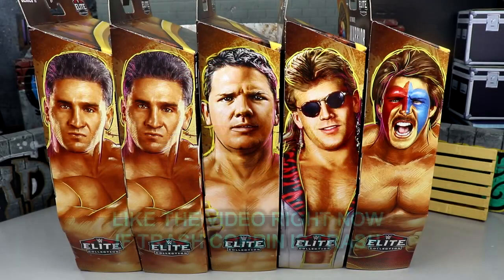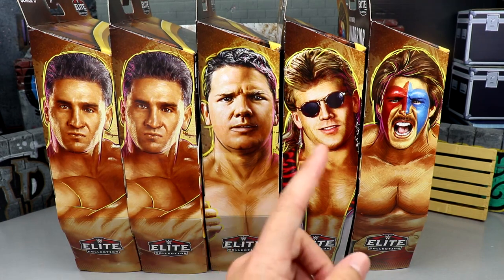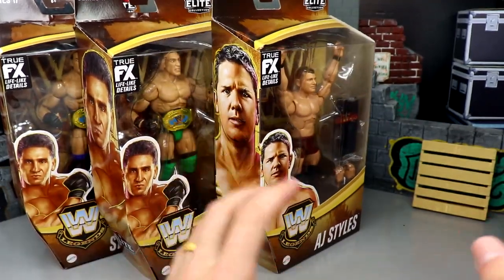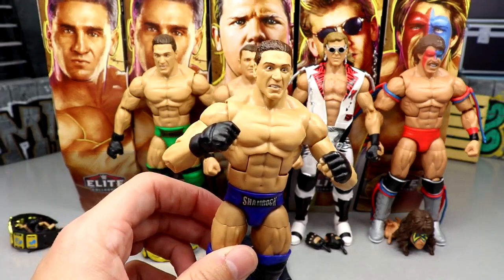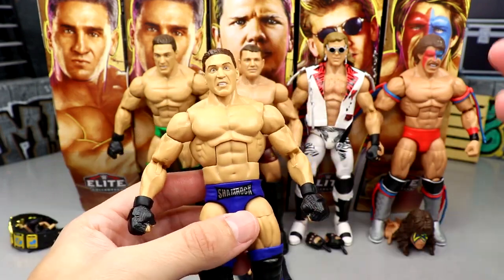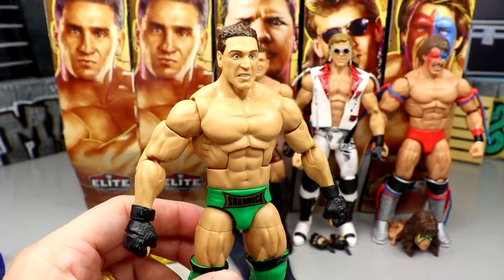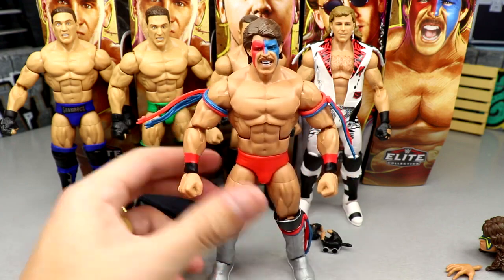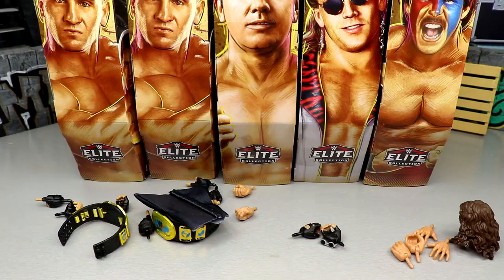toys WWE ELITE LEGENDS SERIES 17 FIGURE REVIEW! HBK AJ STYLES ULTIMATE WARRIOR KEN SHAMROCK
MDT My Damn Toys is reviewing the NEW 2023 WWE Mattel WWE Elite Target Exclusive Legends Series 17 Shawn Michaels HBK, AJ Styles, Ultimate Dingo Warrior, and Ken Shamrock who is the Chase WWE wrestlling Elite action figure in this set! Welcome to the home of the BEST WWE figure videos here on YouTube! We do a ton of CUSTOM WWE elite figures, as well tips,tricks, and our very own WWE figure show! GET ALL YOUR EPIC WWE FIGURES AT WRESTLINGFIGURES.COM! GET YOUR WWE ACTION FIGURE LOCKER ROOM & BACKDROPS OVER AT EXTREME-SETS.COM!